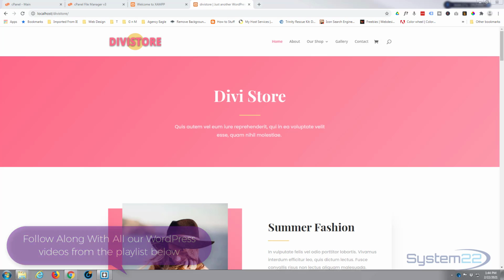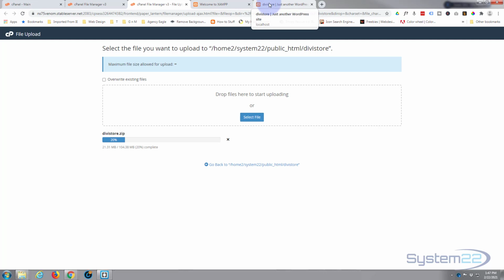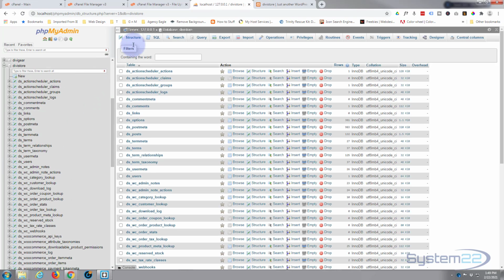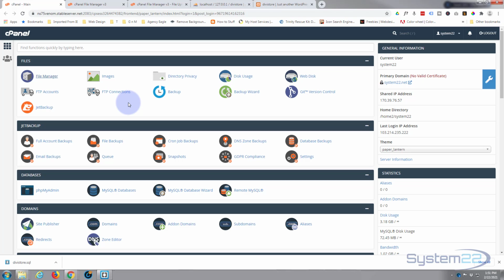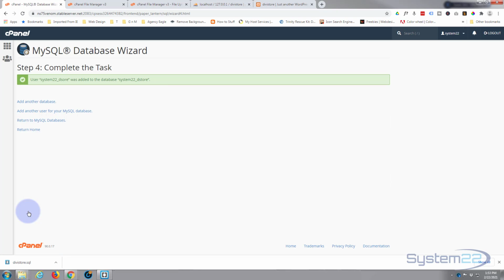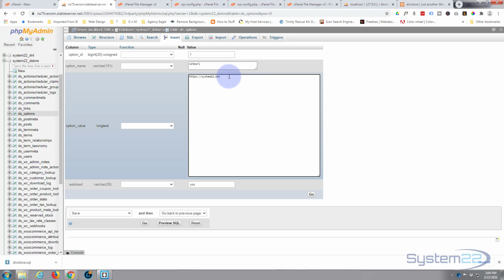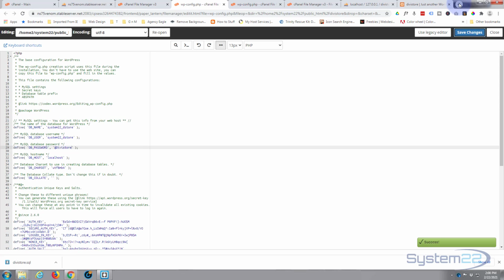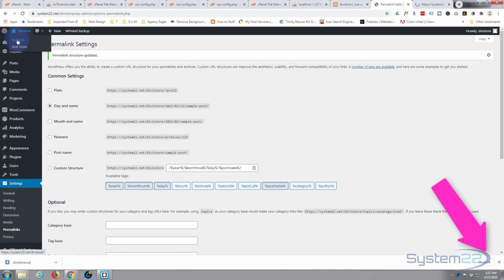Wordpress How To Migrate A Site Manually From Localhost To Live Hosting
SOCIAL MEDIA
Follow what I'm doing on: